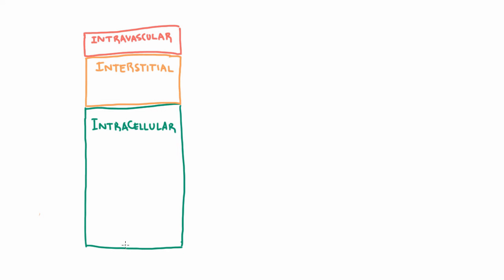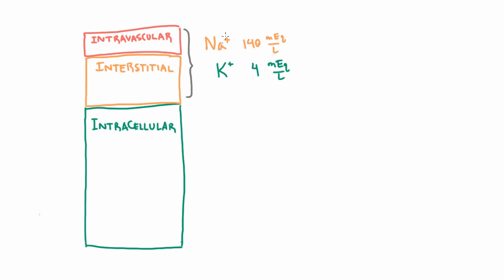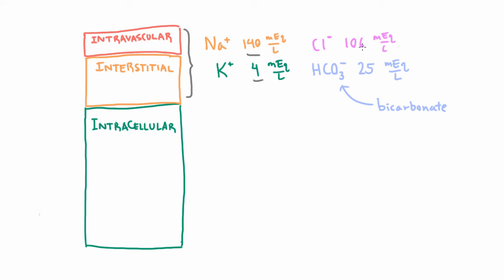Electrolytes in the Extracellular Compartment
The major electrolytes in the extracellular compartment are sodium, which has a concentration of 140 mEq/L, potassium (4 mEq/L), chloride (106 mEq/L) and bicarbonate (25 mEq/L).